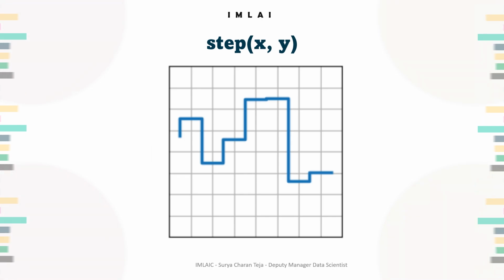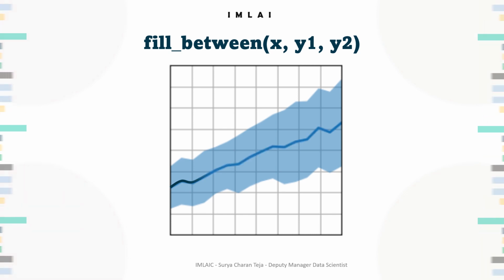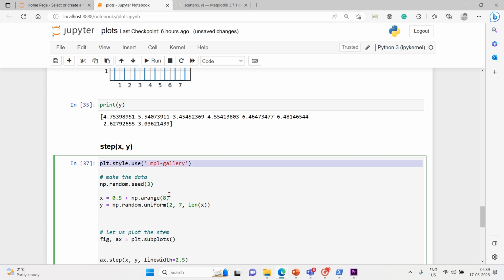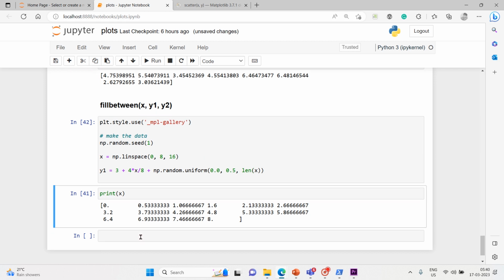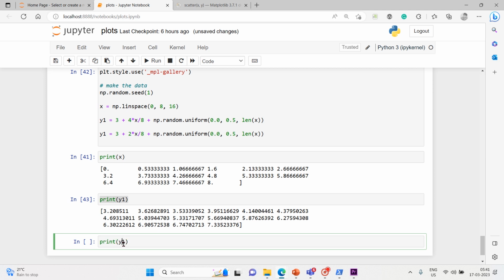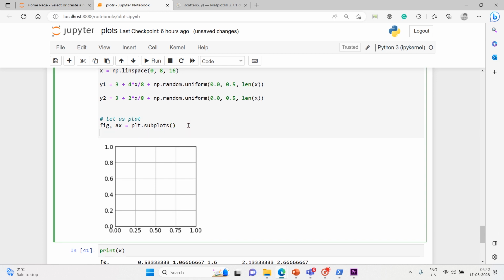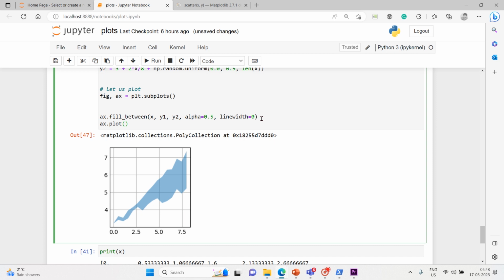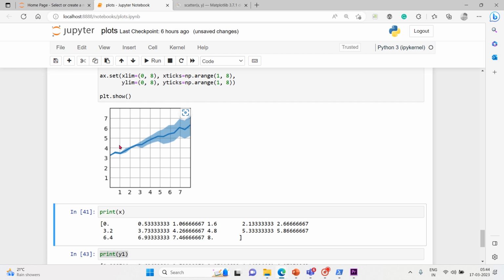7 making fill between plots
7 making fill between plots